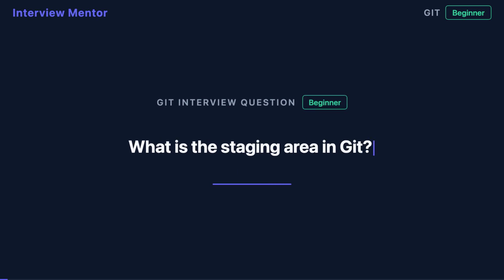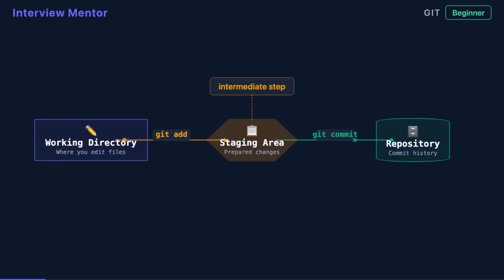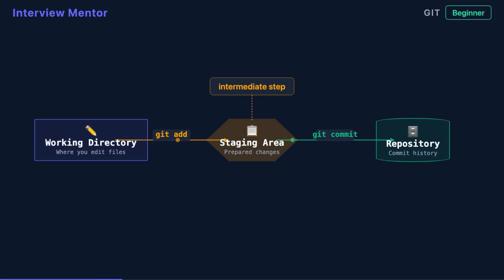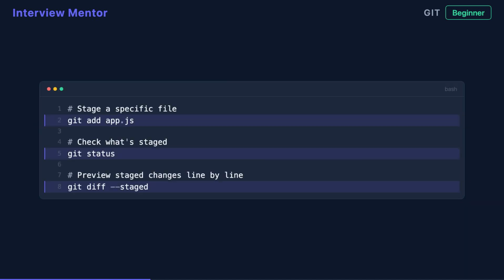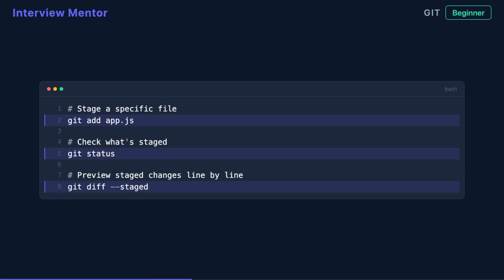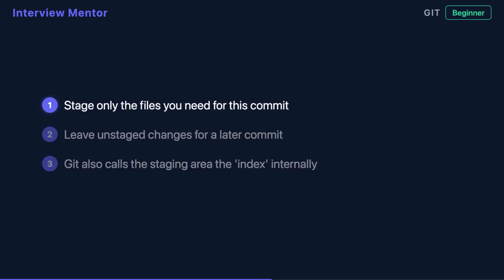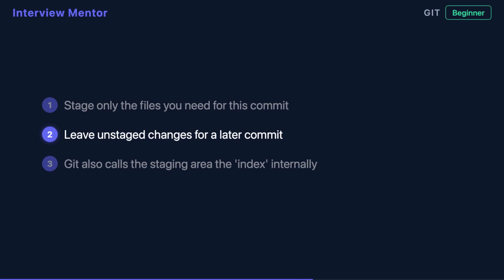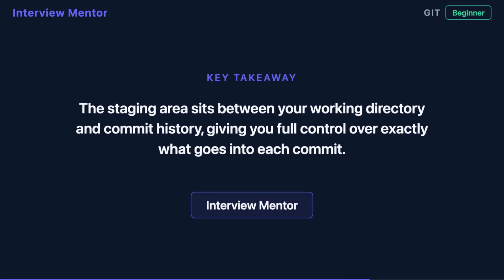What is the Git Staging Area? (Explained Simply)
Learn what the Git staging area is and why it matters for your workflow. This video explains how the staging area acts as an intermediate step between your working directory and commit history, how to use git add to stage changes, and how to review staged changes with git status and git diff --staged before committing.